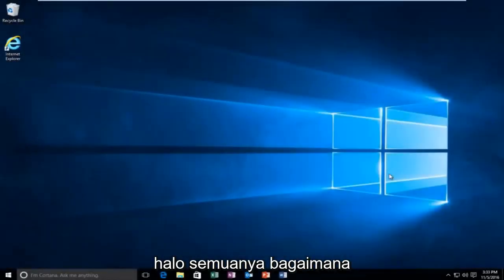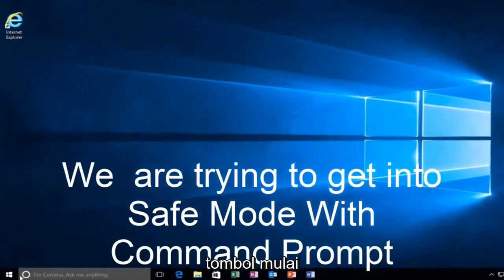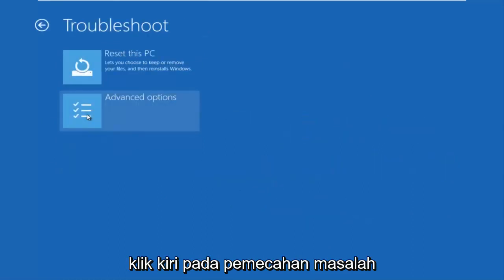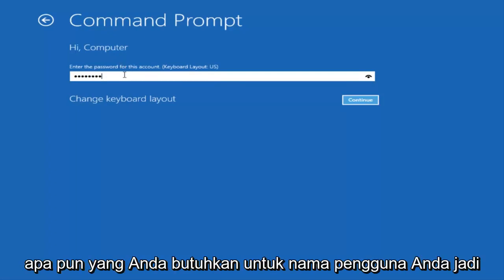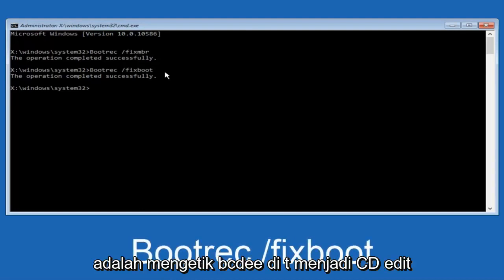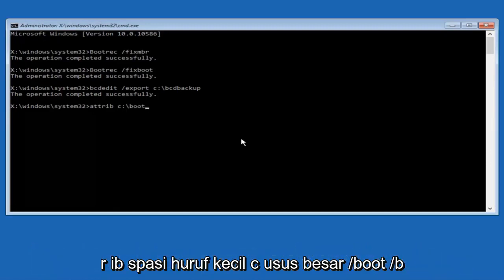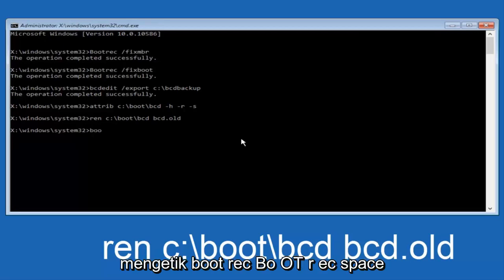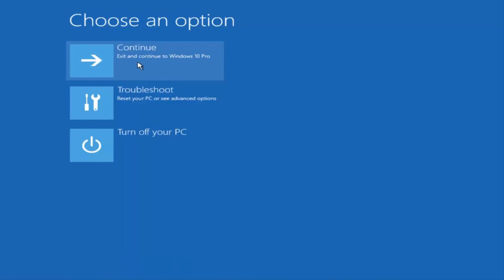Cara Memperbaiki atau membangun kembali Master Boot Record (MBR) di Windows 10/11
Cara memperbaiki master boot record (MBR) yang rusak atau corrupt.

Untuk alasan apa pun Anda mungkin perlu menulis MBR baru, jadi dalam video ini saya akan menunjukkan cara menulis MBR baru dengan MbrFix di Hiren's Boot CD. Ini pekerjaan sederhana untuk dilakukan setelah Anda tahu caranya. Terkadang MBR Anda mungkin terinfeksi oleh Rootkit dan Anda perlu menulis ulang MBR baru.